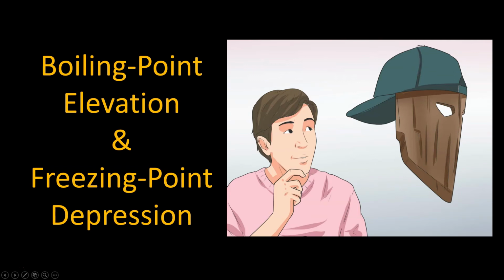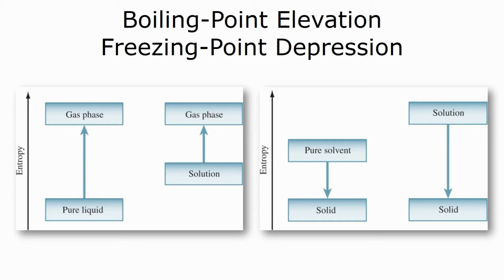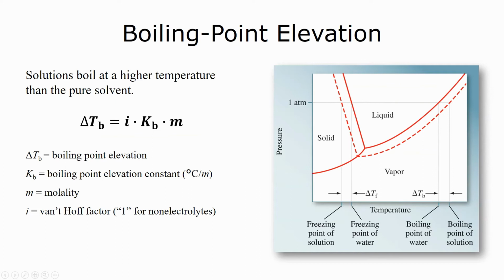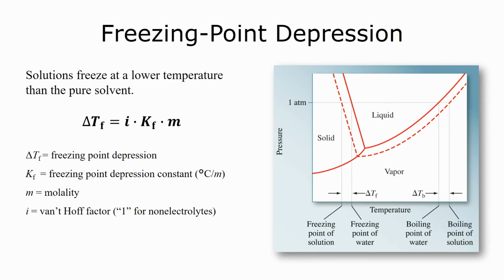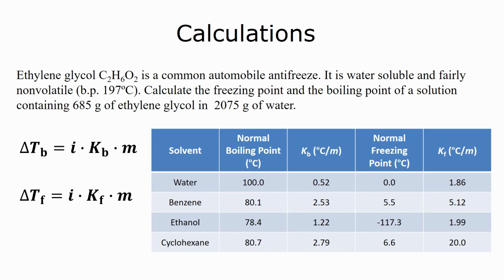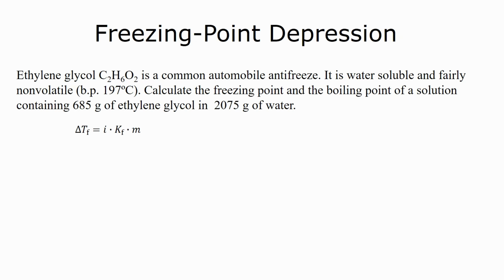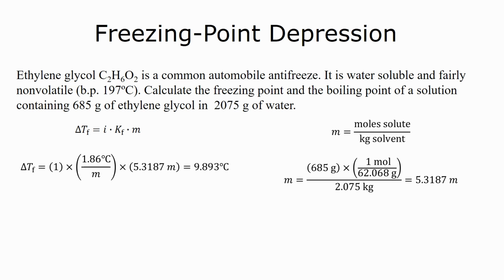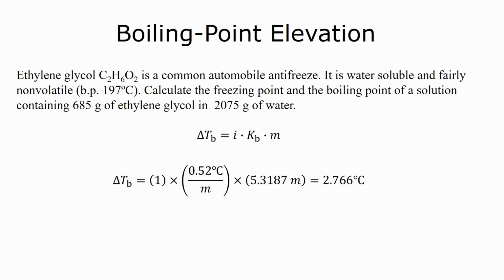Boiling Point Elevation and Freezing Point Depression (with music)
This video discusses how to calculate Boiling Point Elevation and Freezing Point Depression of solutions.